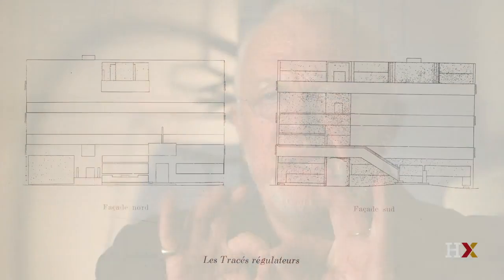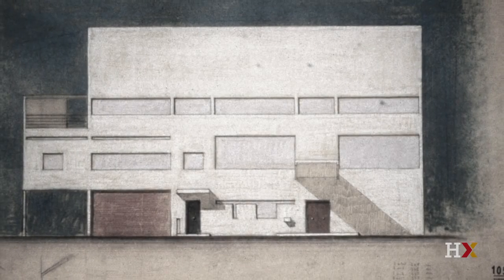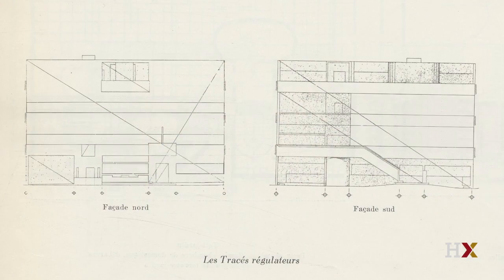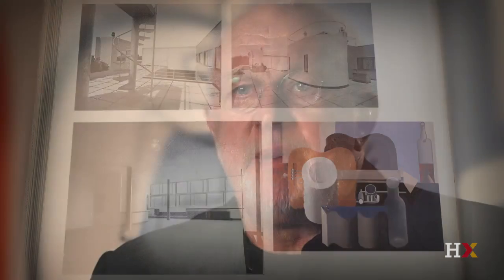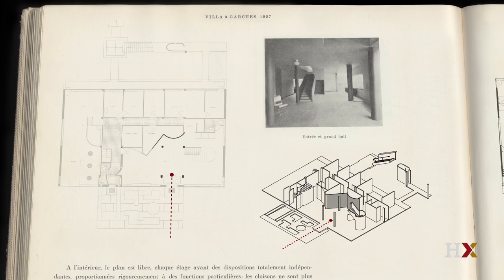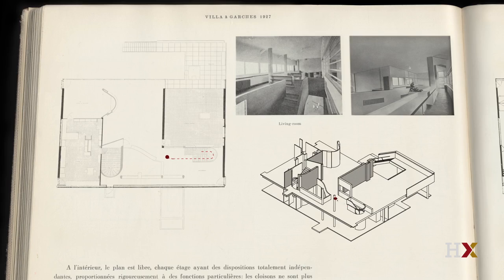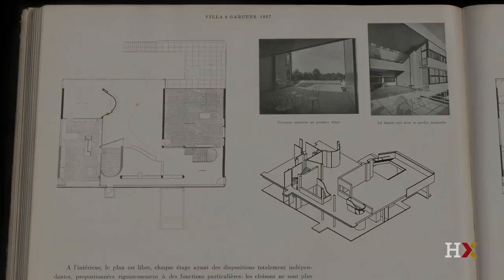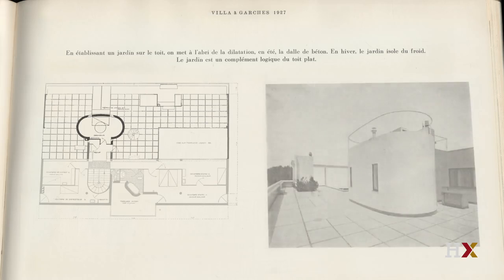7.3 Villa Garches